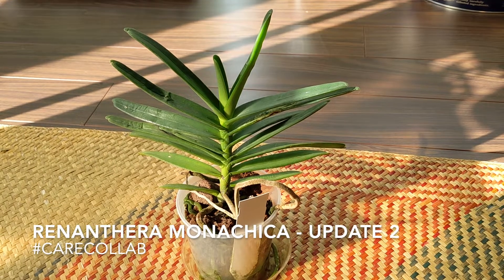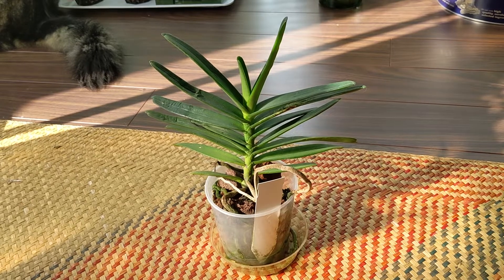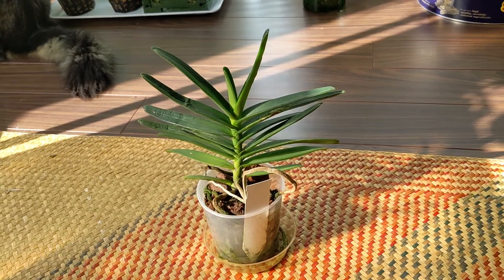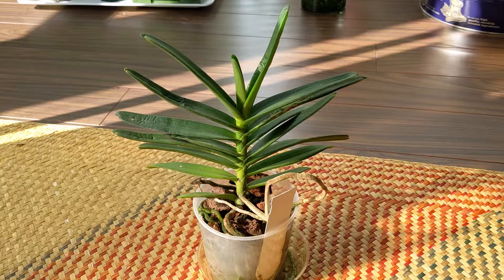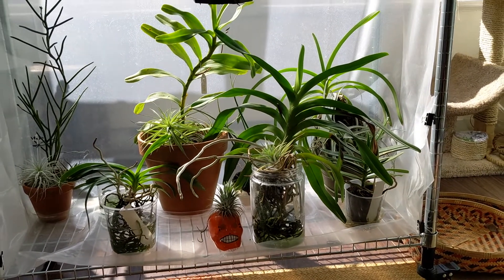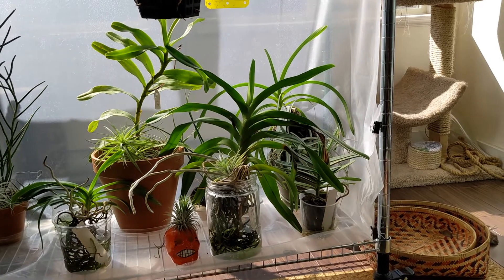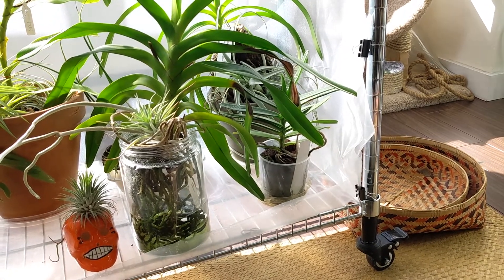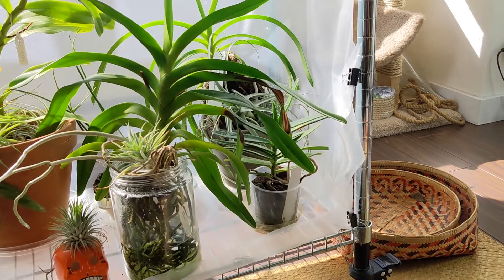Renanthera monachica - CareCollab Update 2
An update on my Renanthera monachica. If you have this plant, feel free to create a carecollab video and let me know! I'll add a link to it in this description.

I'll update these links to the actual videos once I have them.

My instagram is (mostly cat photos)